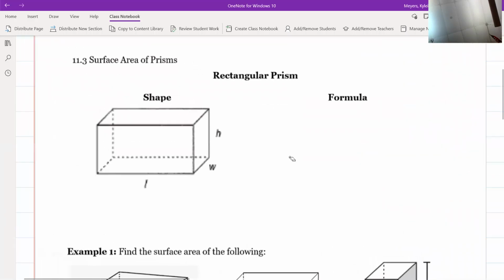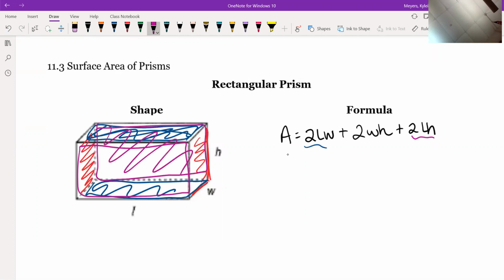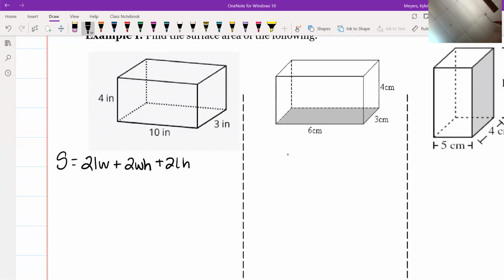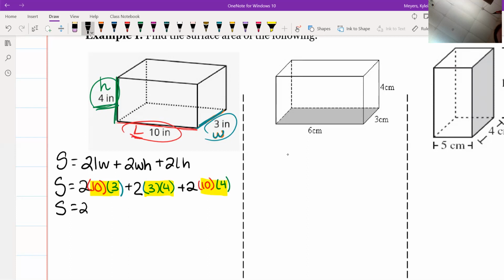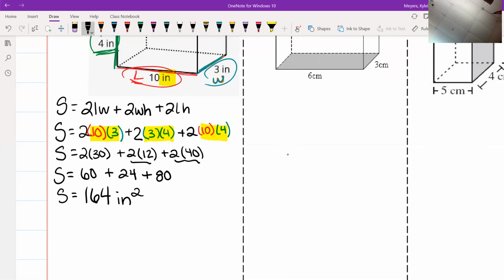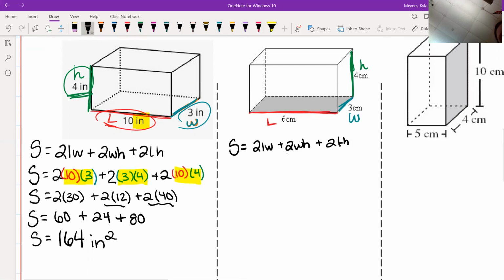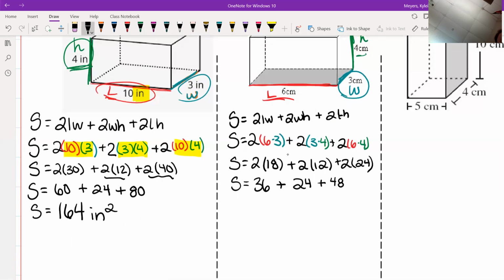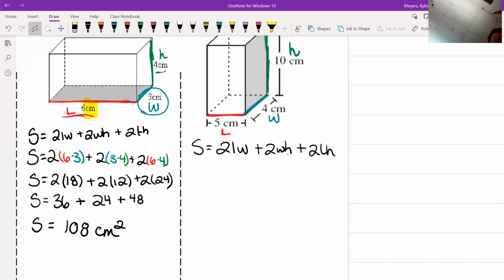11.3 Surface Area of Rectangular Prisms